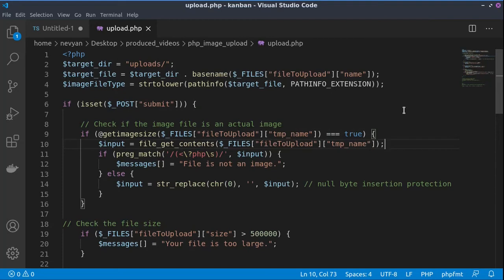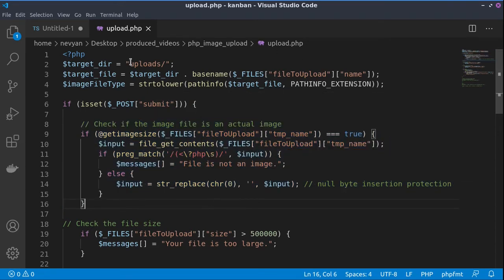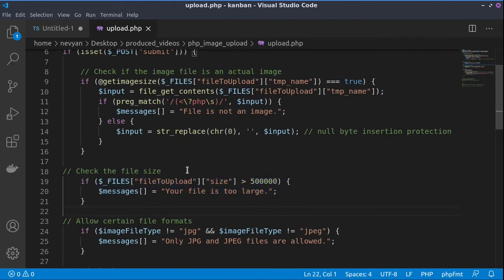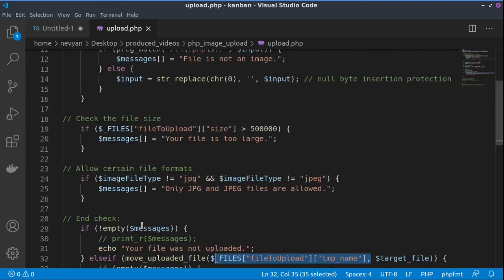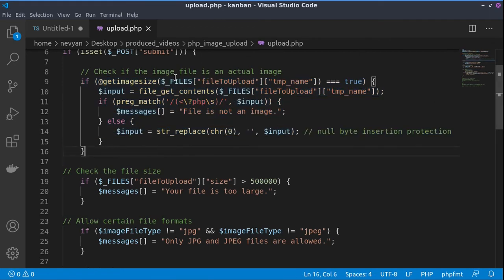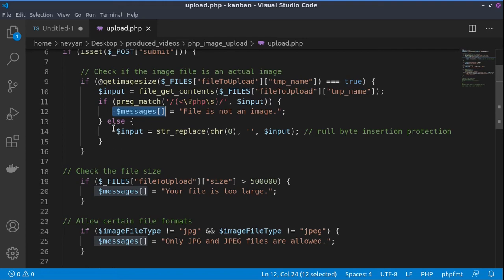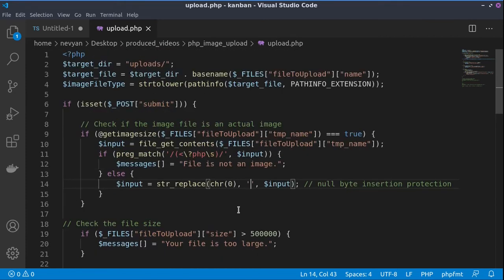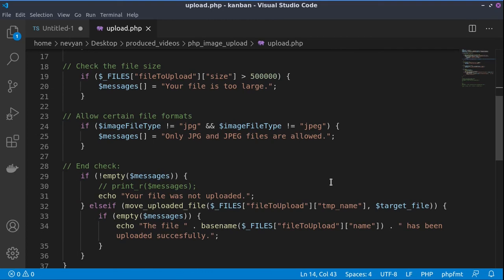Secure image upload with PHP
With the help of PHP we will use advanced techniques to prevent code injection inside of images, that are about to be uploaded.